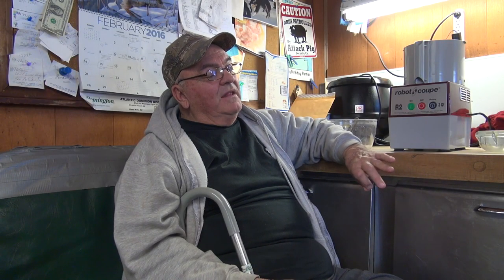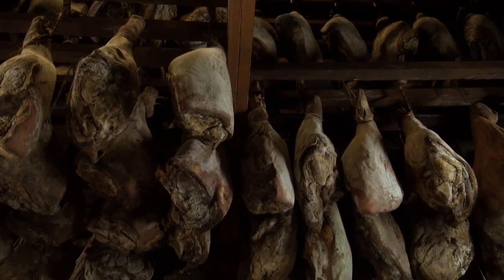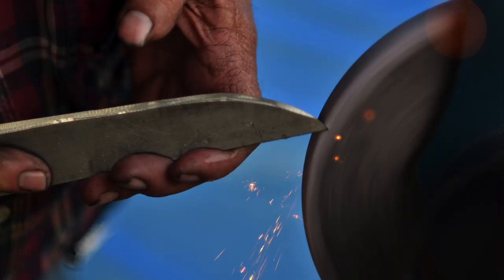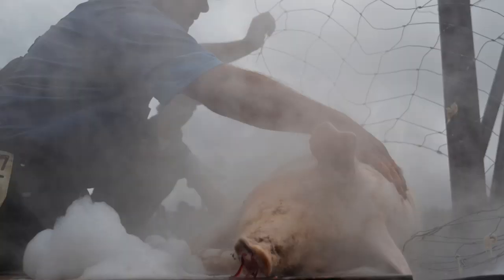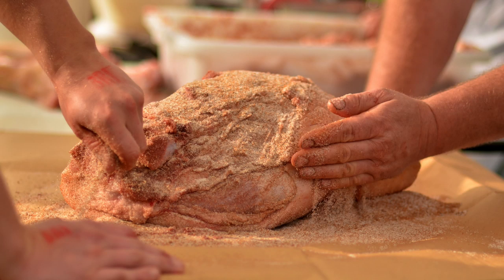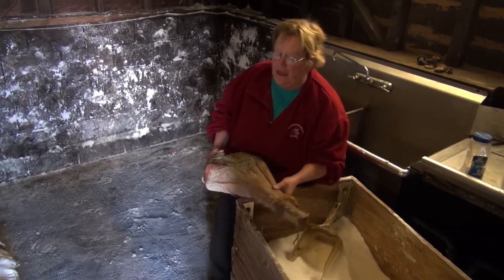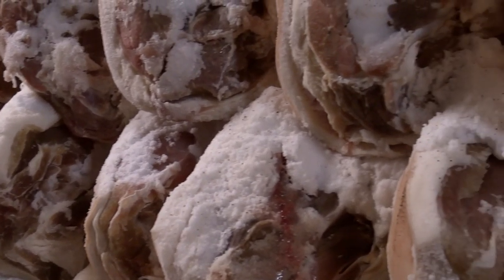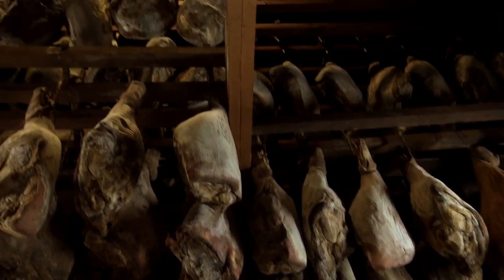Darden's Country Store in Smithfield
Tommy and Dee Dee Darden talk about the old days of hog killing and country ham curing at their Smithfield smokehouse.